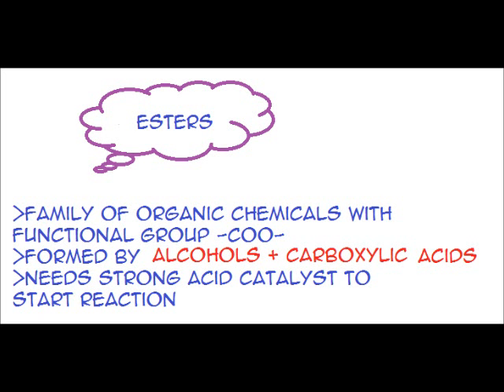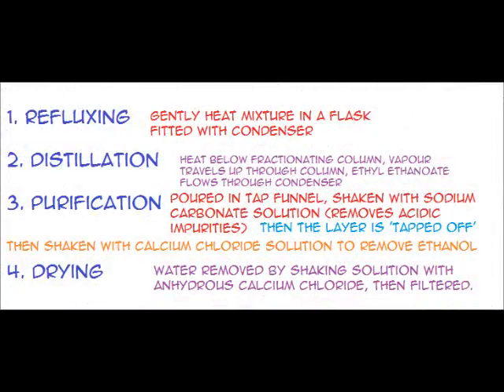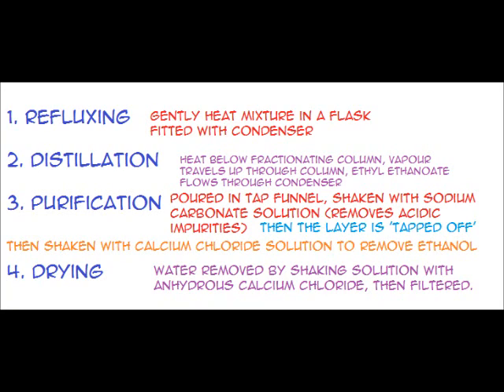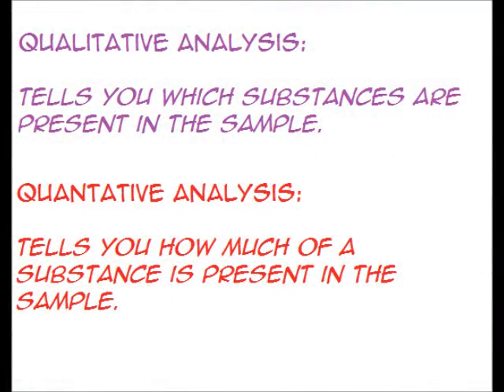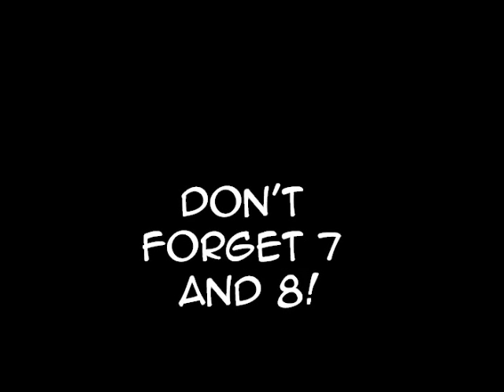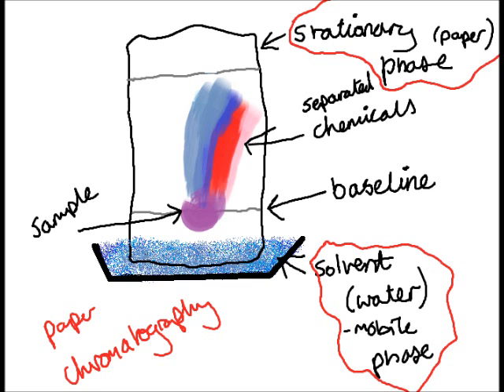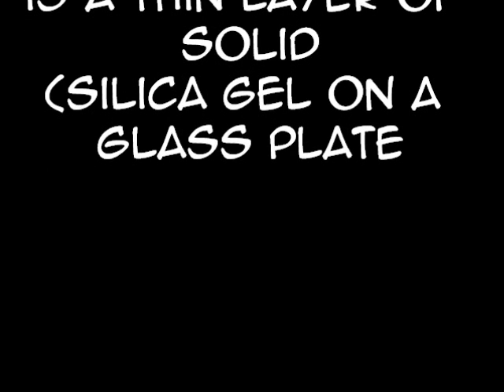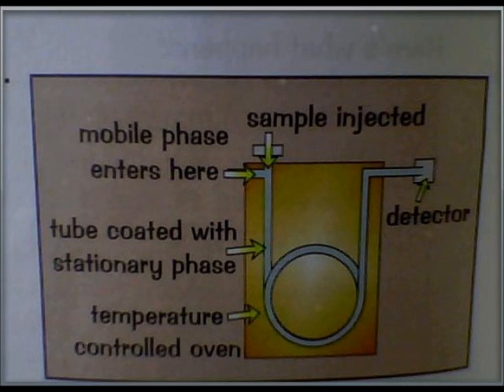C7 GCSE revision (part 3) in under 5 minutes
This is the last part! Good luck with your exams in the 19th! OCR triple science by the way.

YES this part is under 5 minutes. The logo at the end lasts 7 seconds therefore the actual revision is 4 minutes 59 seconds C:

Each part will be under 5 minutes to keep it as a 15 minute revision session. I have condensed all the info from my revision guide into 6 A4 mind maps, I suggest you do the same because it's very helpful. If you have any practice papers, TRY THEM OUT! They really do help. Also, try the revision guide questions at the end (CGP) might be useful to you.

Let me know if this video helps you! I worked hard on it.